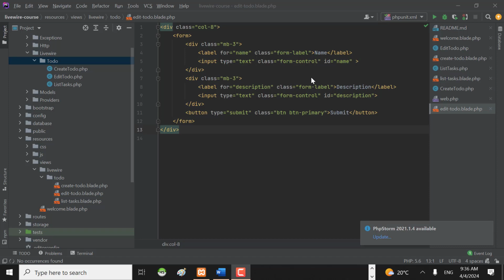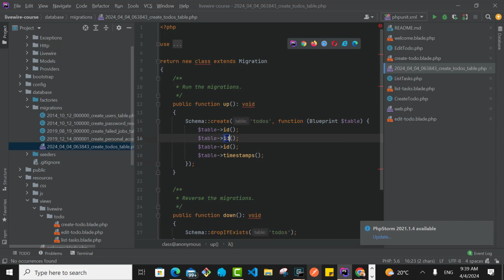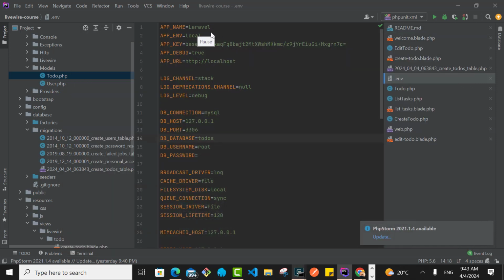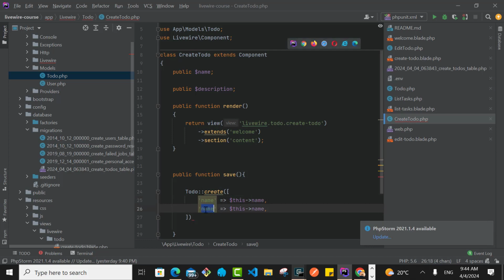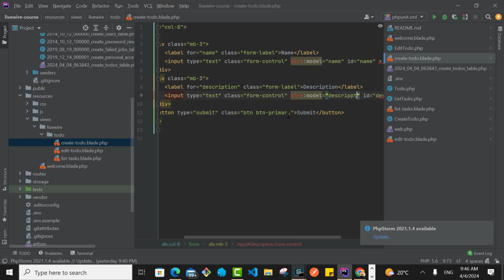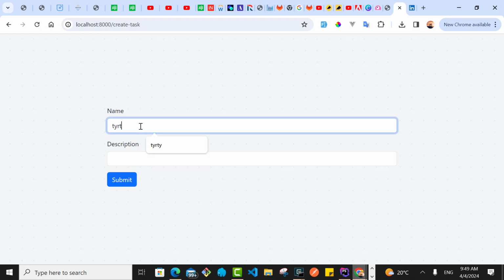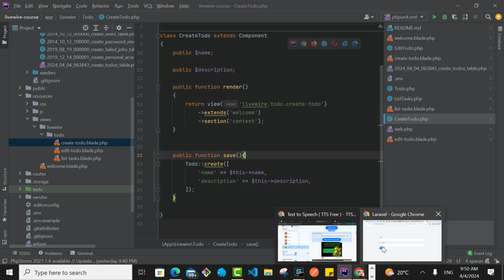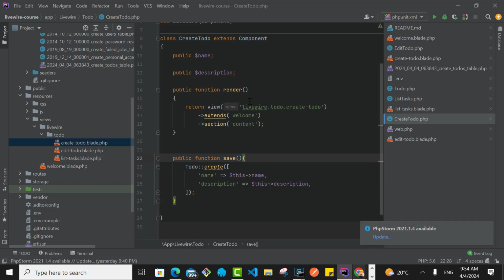PROPERTY BINDING AND ACTIONS LIVEWIRE